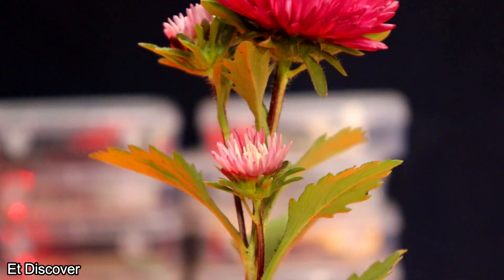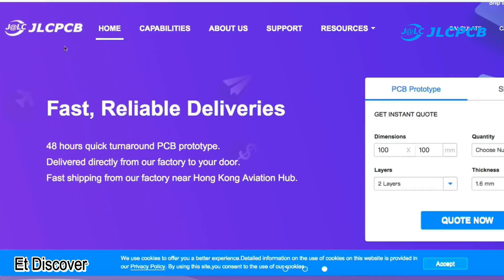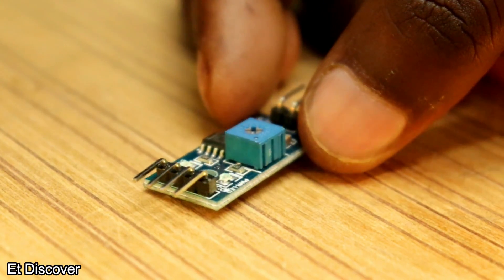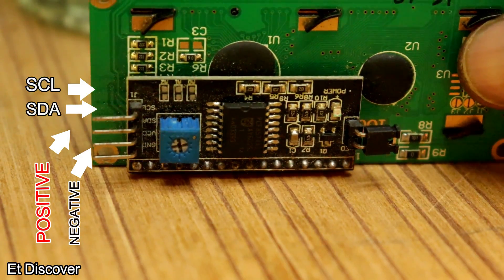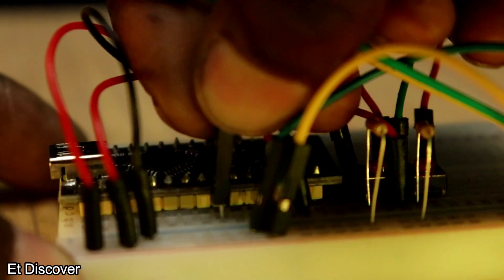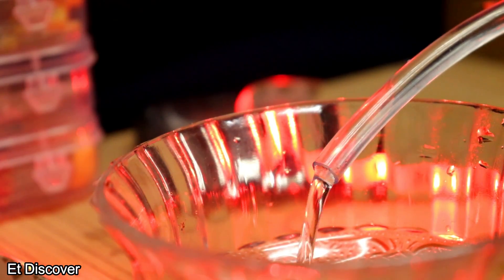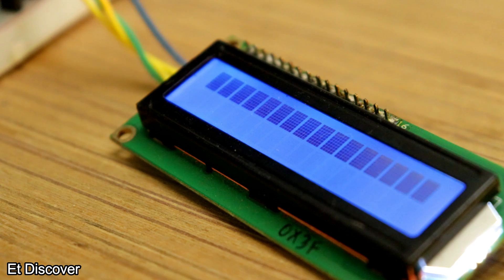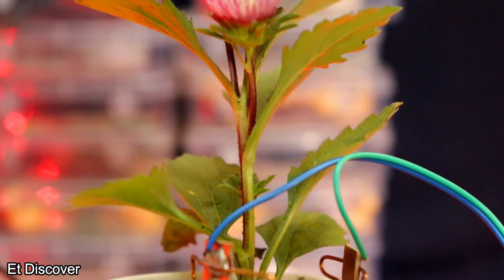How to Grow Plants Very Fast # Easiest way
#2#   Soil Moisture Sensor Module
#3#   12v dc water pump
#4#    16x2 lcd
#5#    IIC/I2C Serial Interface Adapter Module
#6#    flower cup
#7#     copper pcb
#8#    chandra mallika flower
#9#    glass
#10#   breadboard

Diagram and code download link